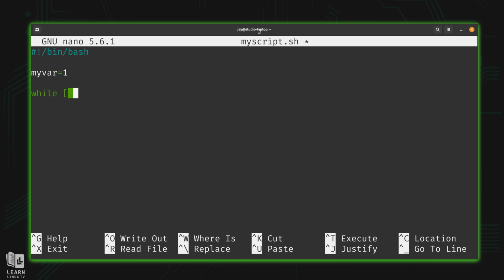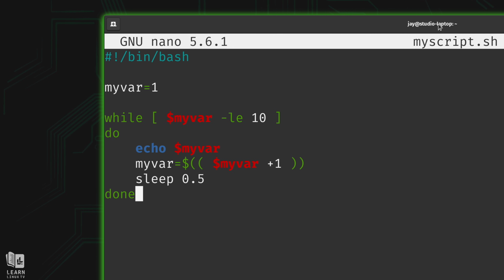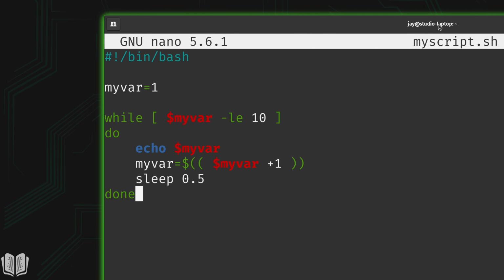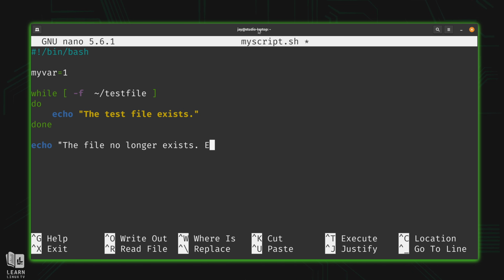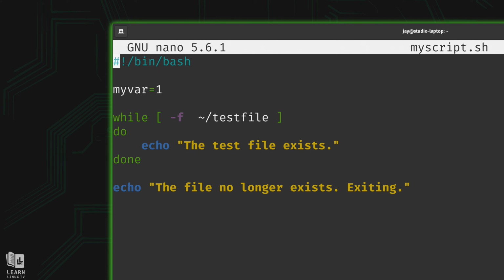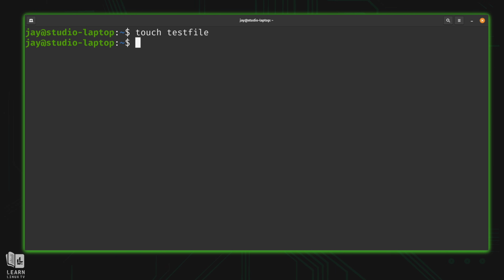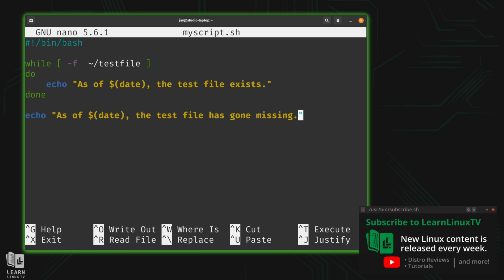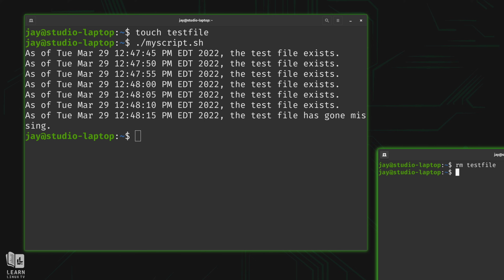How To Write Bash Scripts In Linux - Complete Guide (Part 7 - While Loops)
In this episode of the Bash Scripting course from LearnLinuxTV, you’ll learn how to use while loops to automate repetitive tasks in Linux. While loops allow your Bash scripts to repeat actions based on specific conditions, making them an essential tool for effective scripting. This video breaks down how while loops work, real-world use cases, and how to implement them properly. Perfect for beginners who want to boost their Linux scripting skills through practical examples.

*Linux-related Gifts*
• Mastering Ubuntu Server 4th Edition (Jay wrote that!!!

*TIME CODES*
00:00 - Intro
00:50 - An example Bash Script that utilizes a While Loop
05:19 - Another example of While Loops on the Linux Shell
08:57 - Improving our Bash Script even Further

*FAQ*
• Which distro do I use?